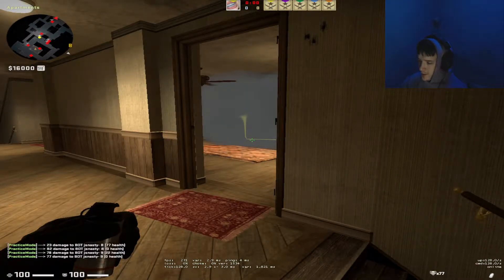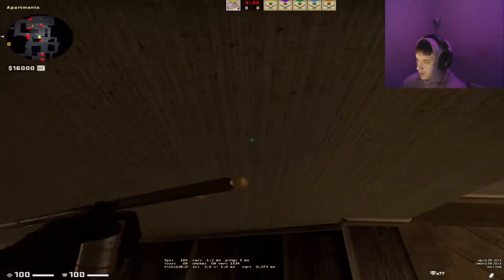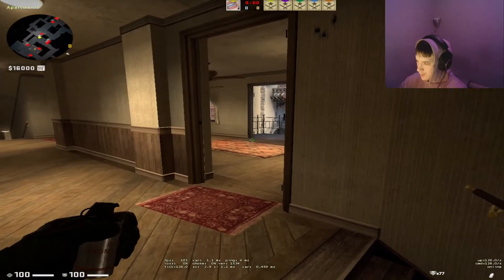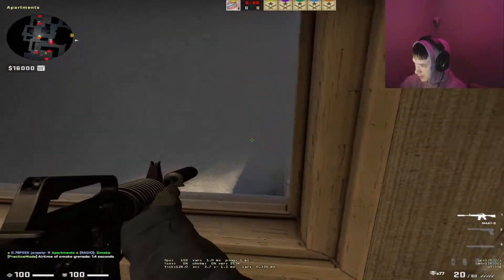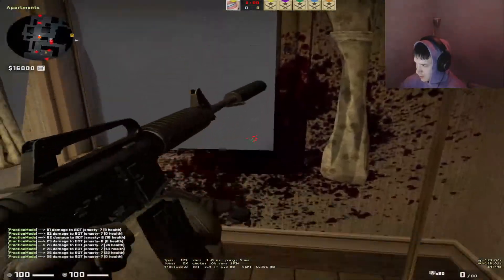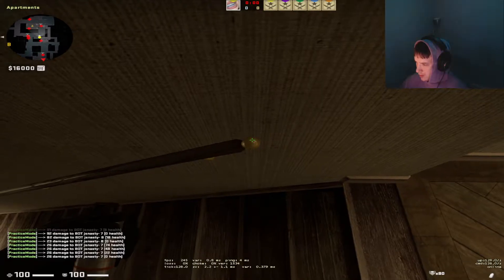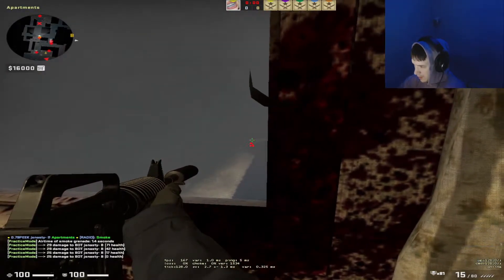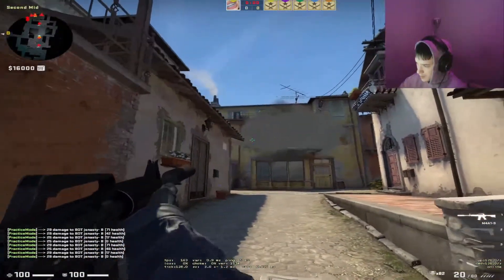Do this in your next inferno game...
this is a really good one way smoke to take aps control and to catch anyone trying to push balcony or 2nd mid